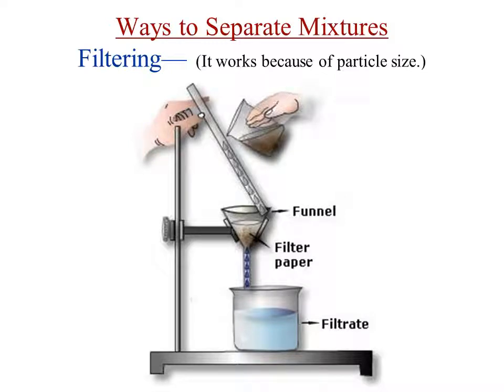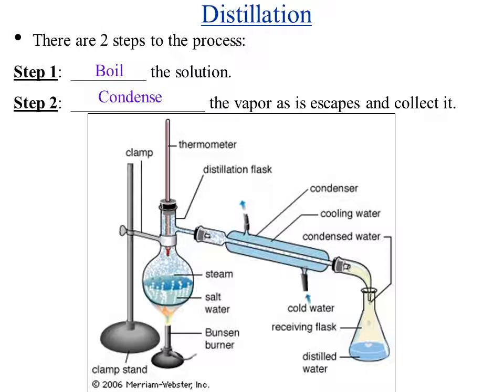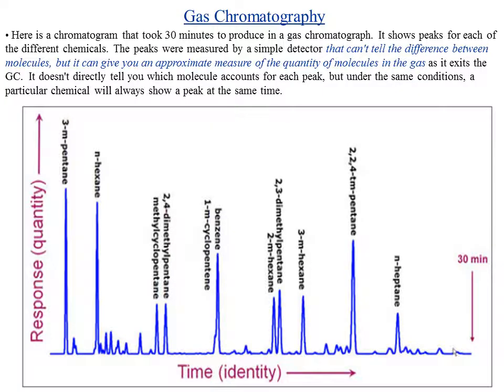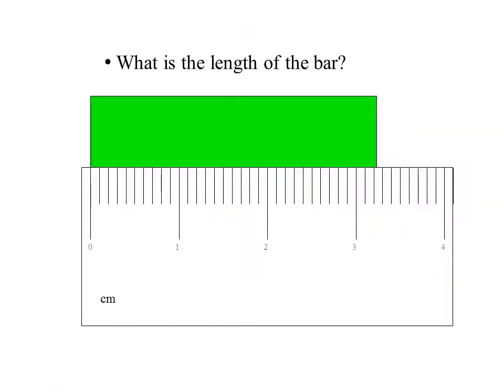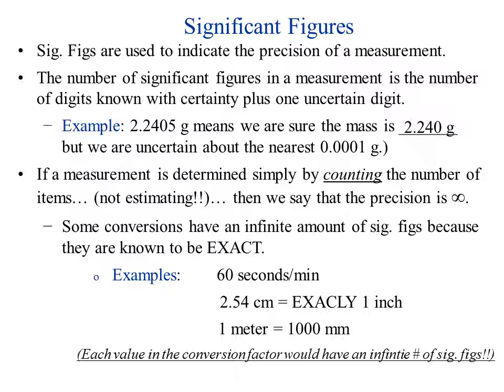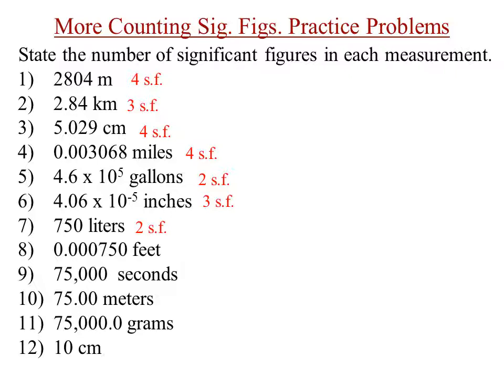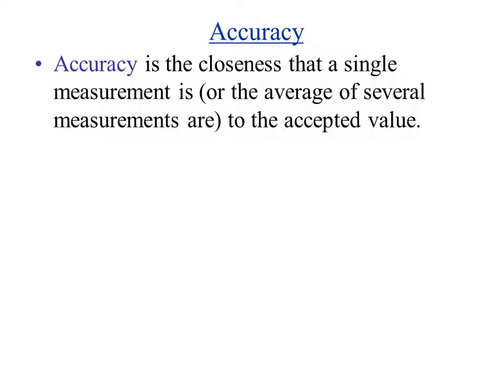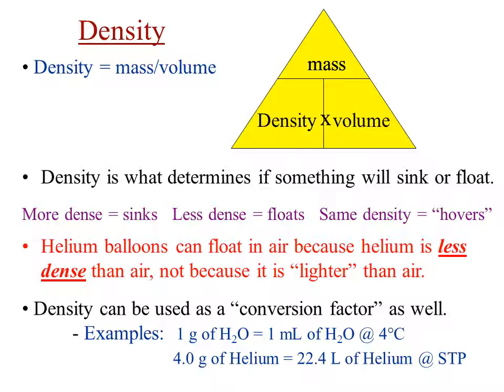AP Chemistry Introduction Unit 1 Lecture (Part 2)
Ways to separate mixtures (filtering, distillation, chromatography), Precision and Accuracy, Significant Figures, Density (Brown & LeMay)